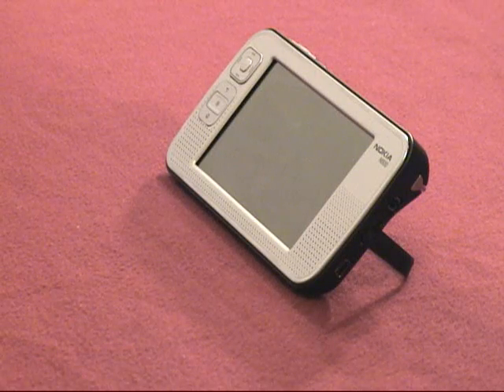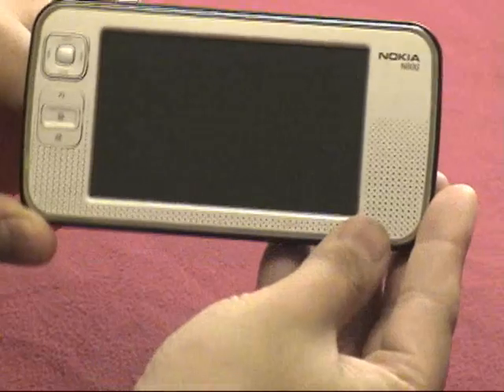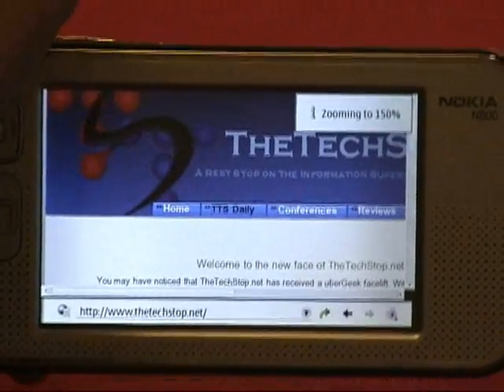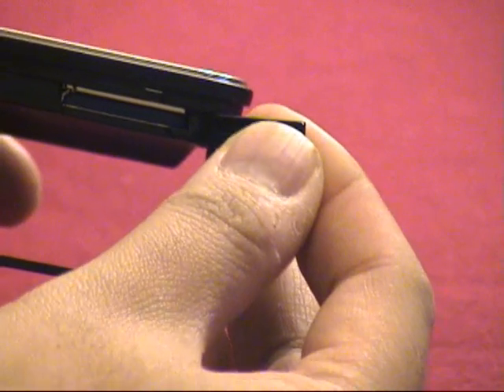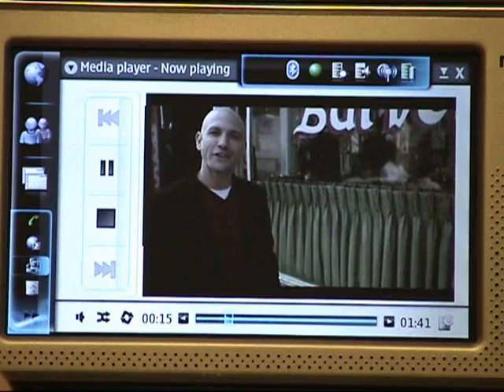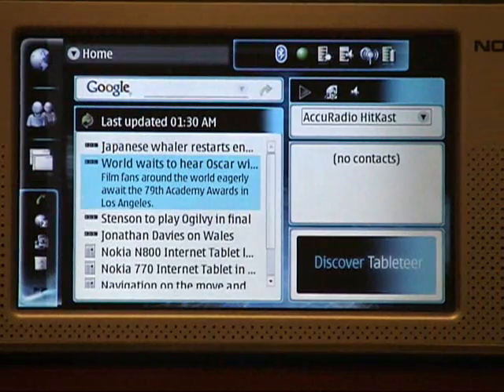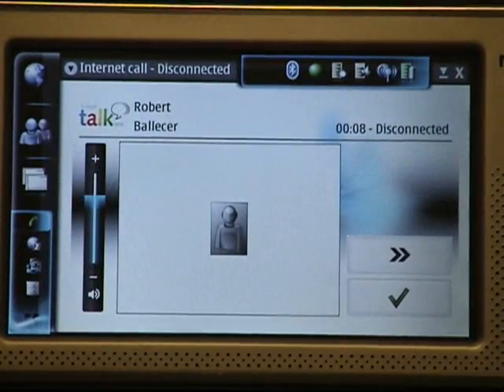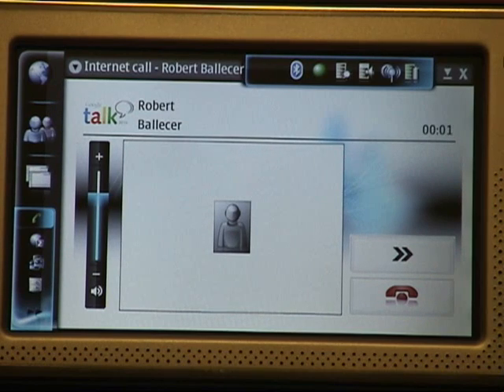JESUIT - gadget @ TTS -Ep1- Nokia N800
The n800 is the second generation of Nokia's Internet Tablet. This svelte gadget doubles-up on the hardware specs of its predecessor, the n770, while also offering new communication options, a better screen and more mature software.

'gadget' is a production of the Center for Apostolic Technology, a ministry of the California Province Society of Jesus. Robert Ballecer is a Jesuit scholastic in the California Province, set to be ordained to the Roman Catholic Priesthood on the 9th of June, 2007.